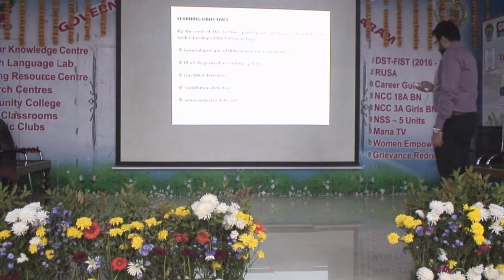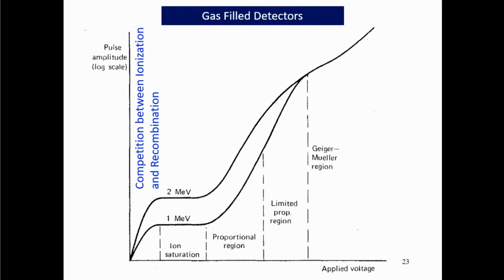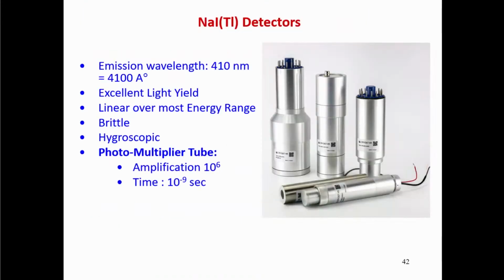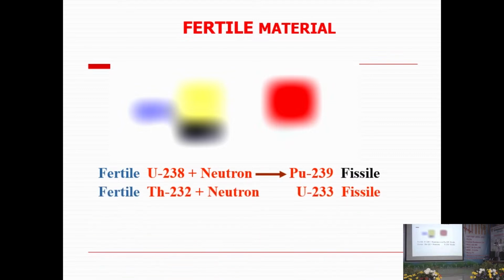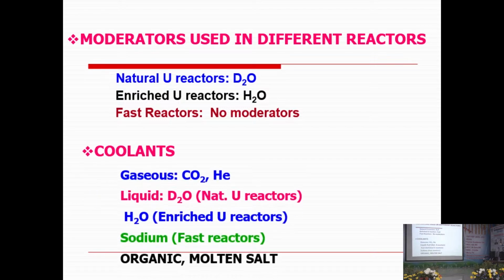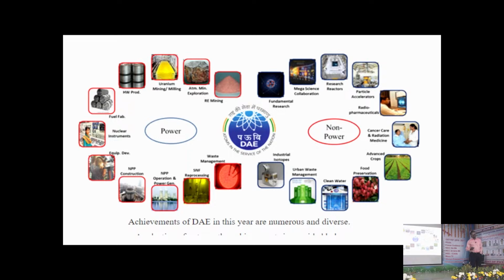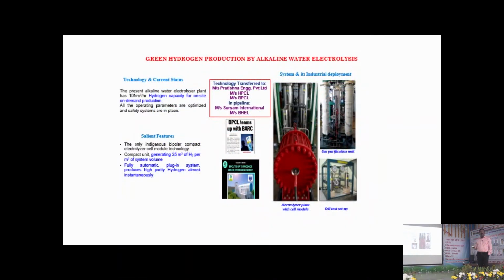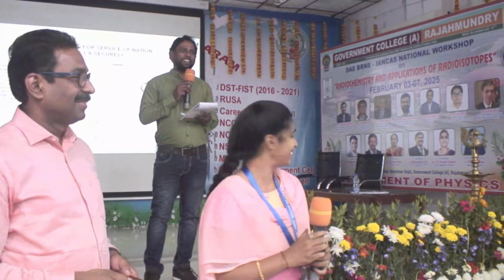Radio Chemistry and Applications of Radioisotopes Day-3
DAE BRNS - IANCAS National Workshop